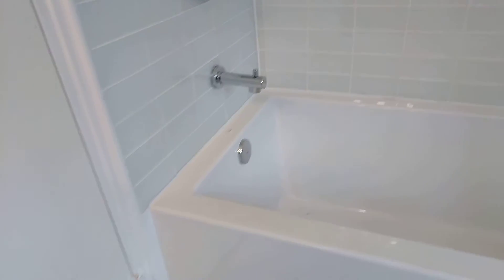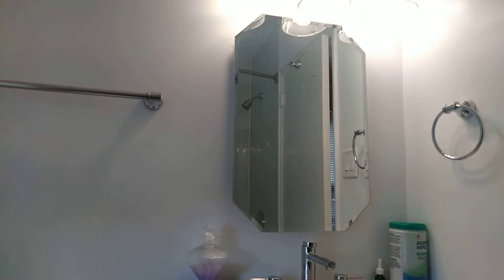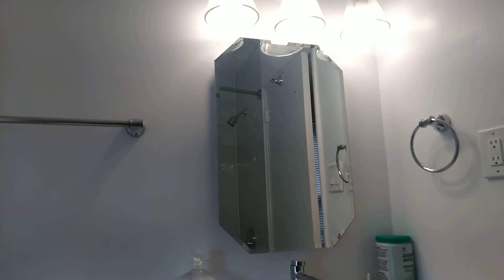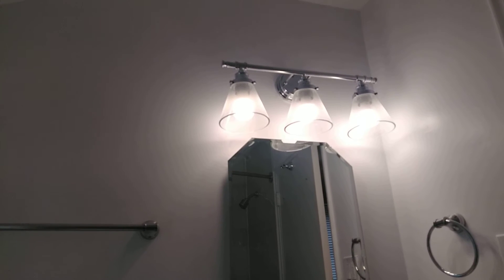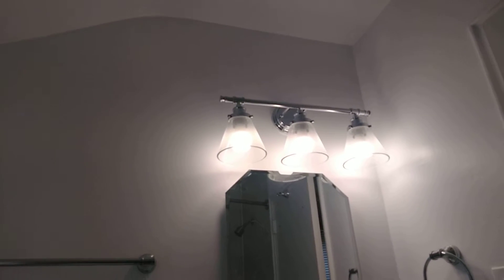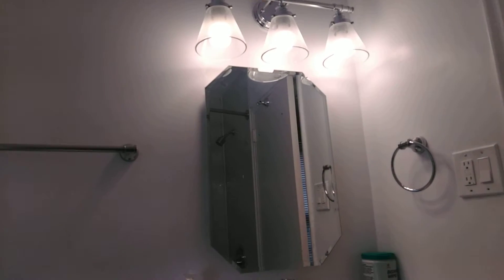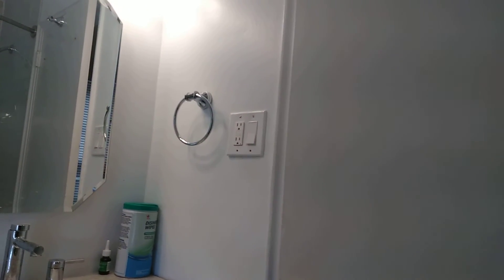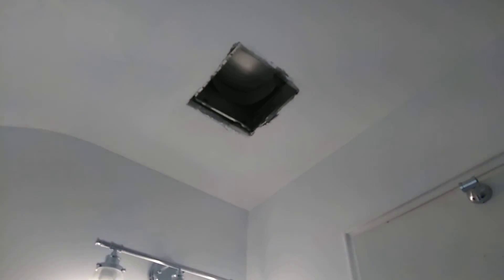Bowie Maryland & Prince Georges County Bathroom Remodeling Contractor Creative Hands Home Services